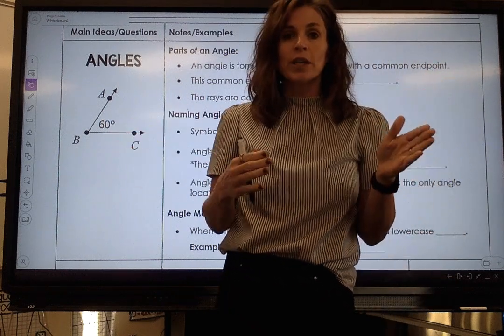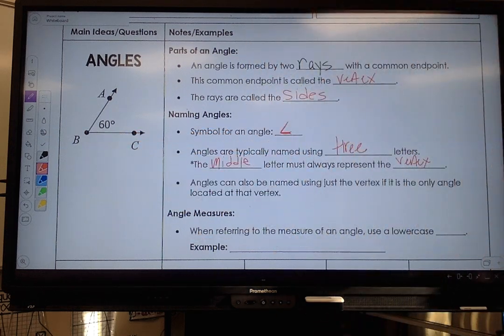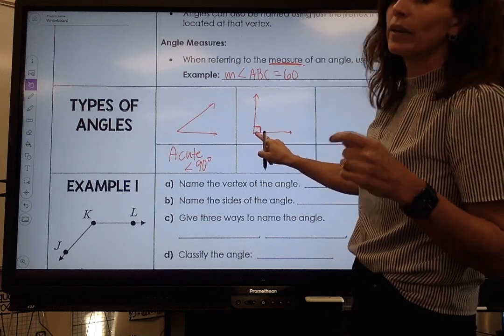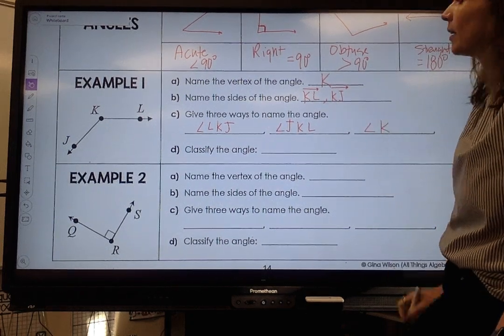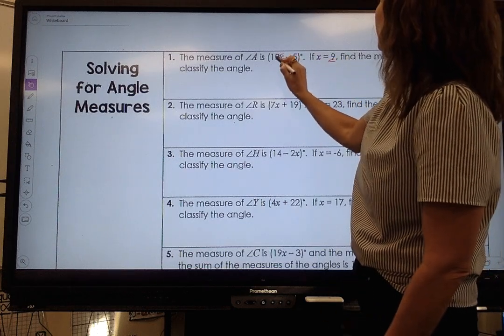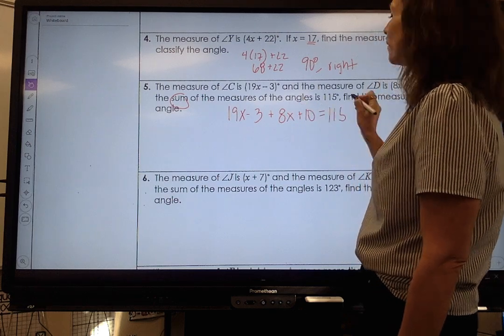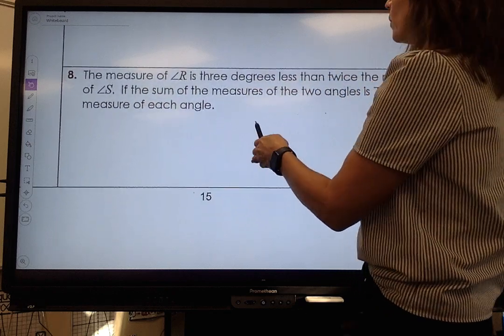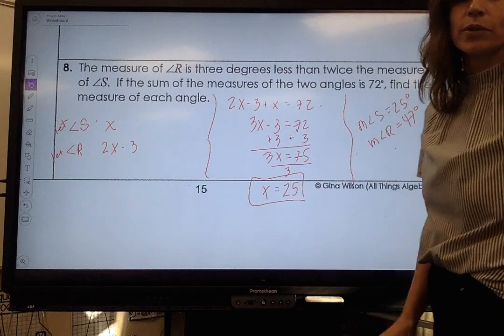Unit 7 Introduction to angles